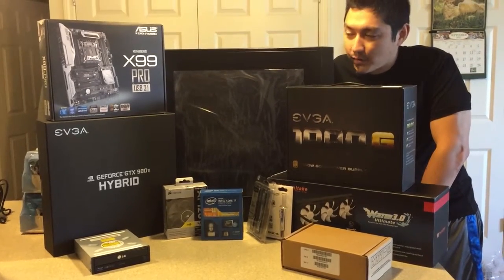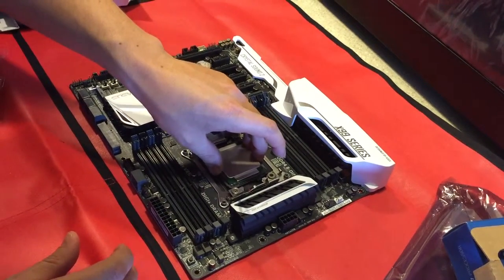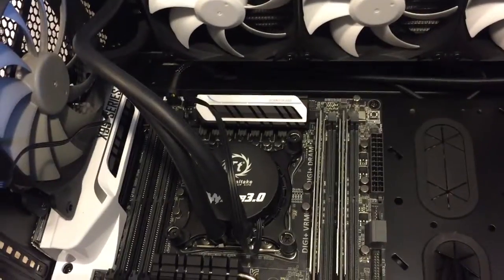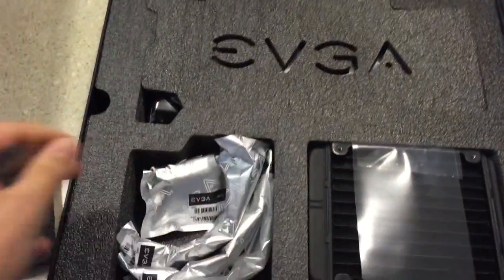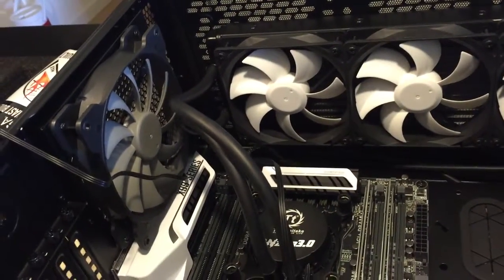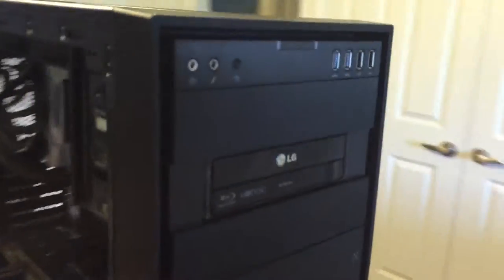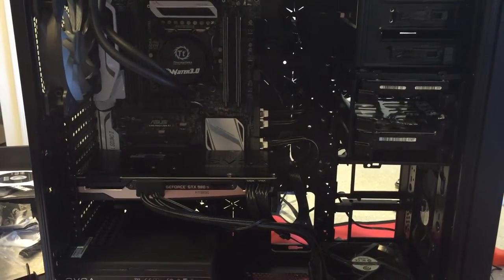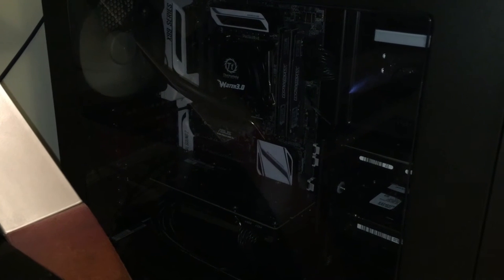Building My First Computer!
This is my first computer that I've ever built!

I had a lot of fun, let me know what you think of the build.

Few things that I didn't mention in the video, I'm using closed loops for now with a plan to use a custom loop in the future. Once 4K gaming becomes feasible in the future (from a cost standpoint) I will install another 980Ti to get an easy 60fps at 4K.